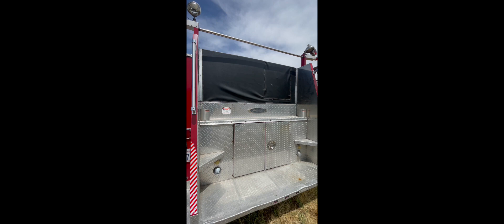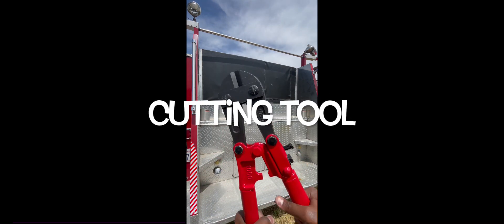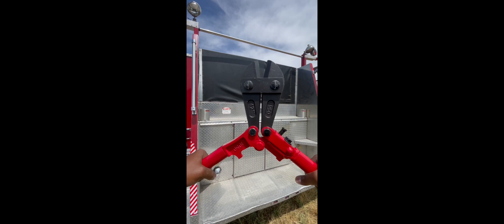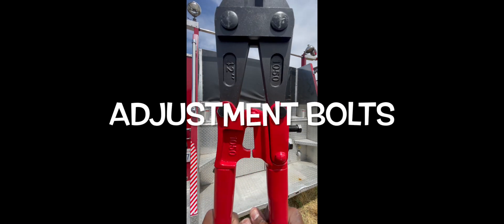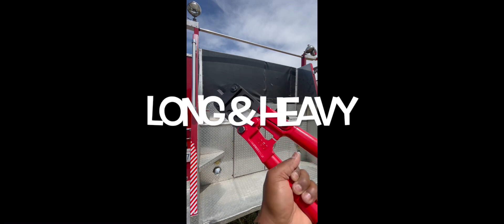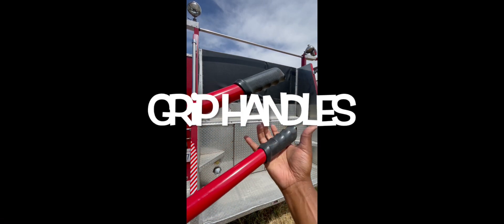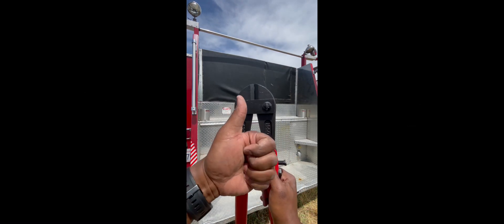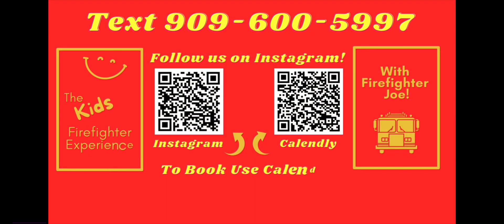The Kids Firefighter Experience - Bolt Cutters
🔥🔒 Get ready for an exciting episode of "The Kids Firefighter Experience" as we dive into the world of bolt cutters, the secret weapon of firefighters! 🧑‍🚒🚒

In this fun and action-packed video, we'll show you how these mighty tools help firefighters save the day by cutting through tough locks and barriers. Watch as we demonstrate their power and precision, all while having a blast! 💪🔓

Join us on this thrilling adventure, where we'll uncover the secrets behind the incredible strength of bolt cutters. From padlocks to chains, nothing can stand in their way! 🗝️⛓️

So grab your firefighter hat and get ready to be amazed. This is your chance to experience the world of firefighting and fire engines like never before! Let's save the day together! 🚒👨‍🚒👩‍🚒🔥